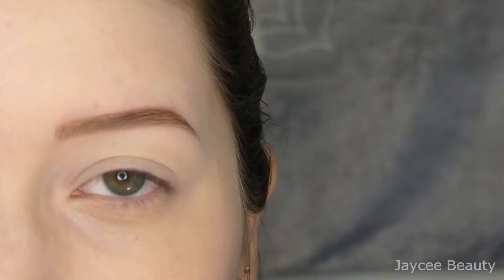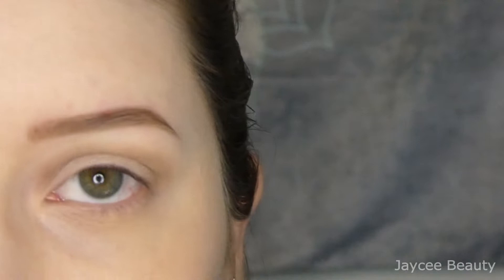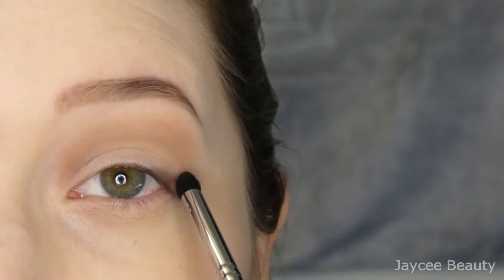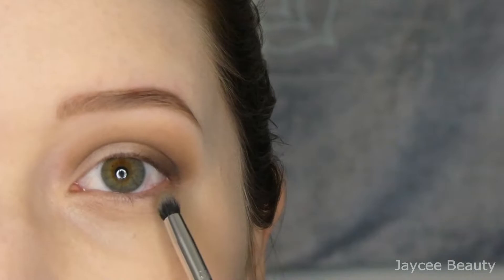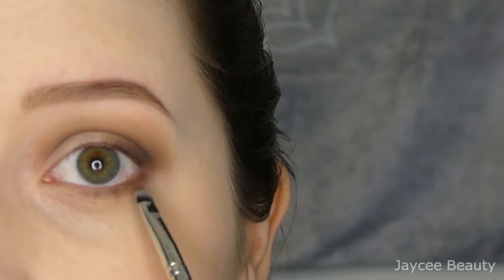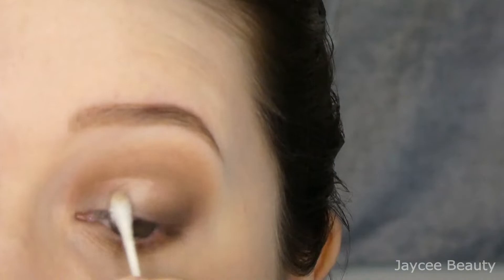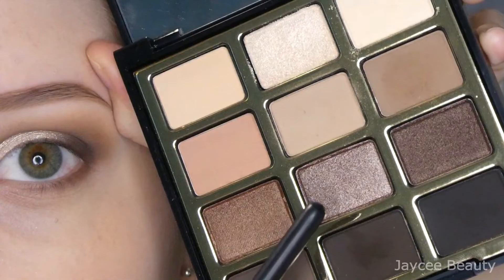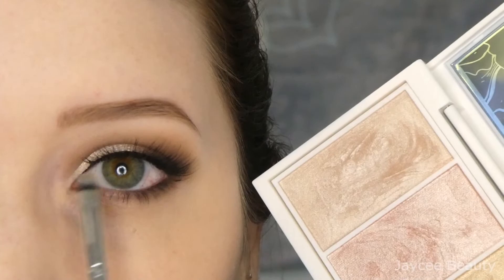Cut crease smokey eyeshadow tutorial | Milani soft and sultry eyeshadow palette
Cut crease smokey eyeshadow tutorial feat. Milani soft and sultry eyeshadow palette! Remember to stay safe during these weird times, and try to stay positive!

••• Products Used •••

BROWS
Sephora collection brow pen-02

EYES
Covergirl trublend undercover concealer-fair porcelain
Milani soft and sultry eyeshadow palette
NYX slide on eye pencil pencil-jet black
Maybelline the falsies mascara
Sephora collection waterproof felt liner
Kiss lashes-shy
Flower Beauty shimmer and strobe highlight palette

TOOLS
BH Cosmetics studio pro brush #8
Morphe M321 brush
Morphe x JH brush-JH39

••• Social Media •••

Some products may be gifted to me by brands or through my job. (Gifted products are marked with a *.) Gifted products do not affect my opinion. I will always be 100% honest about all products I talk about and use on my channel!